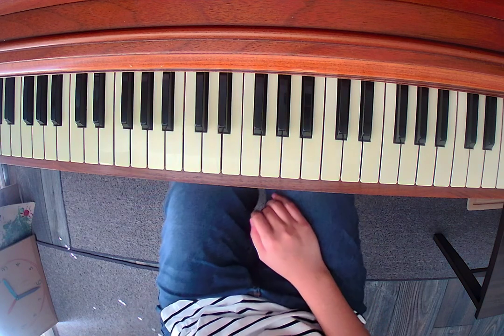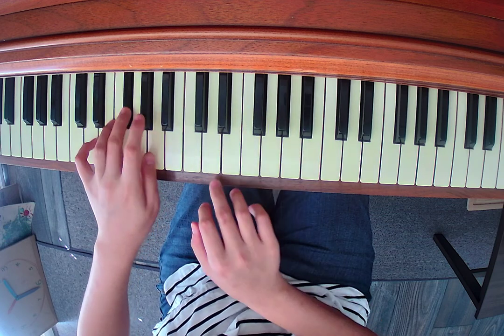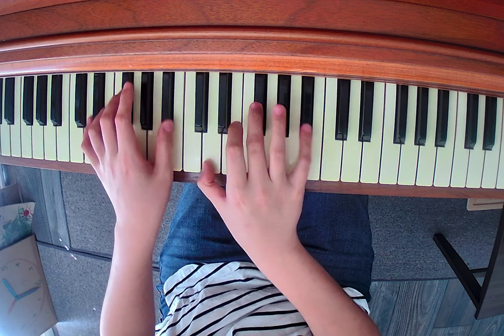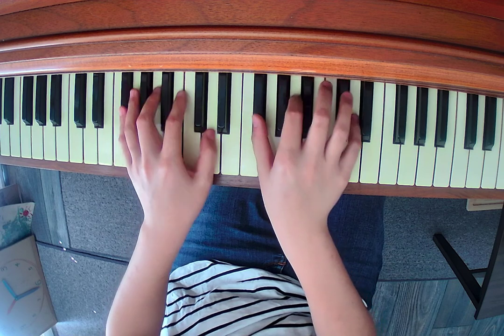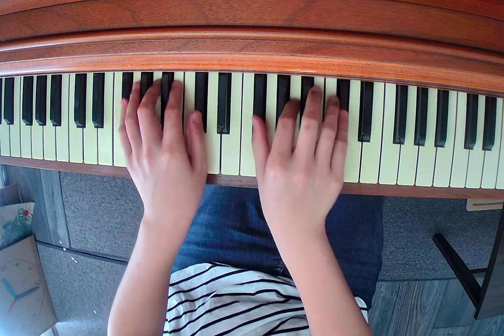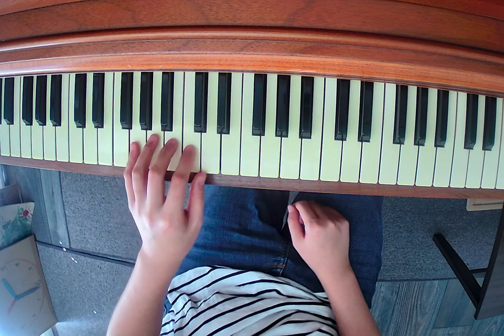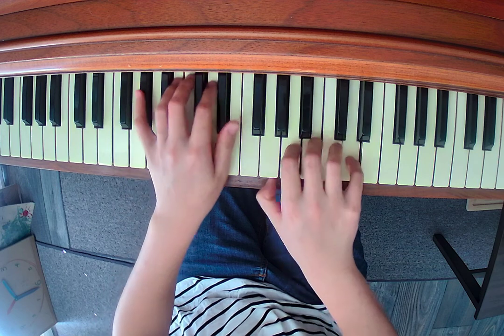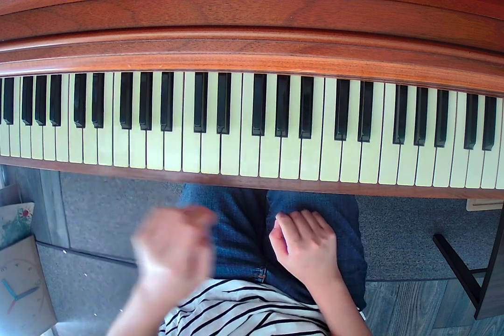Etude - Cornelius Gurlitt